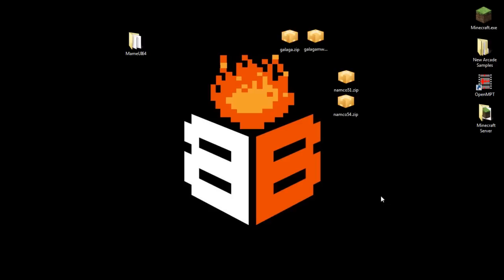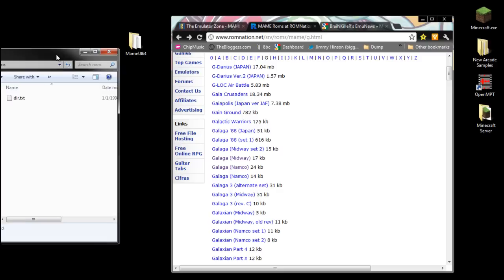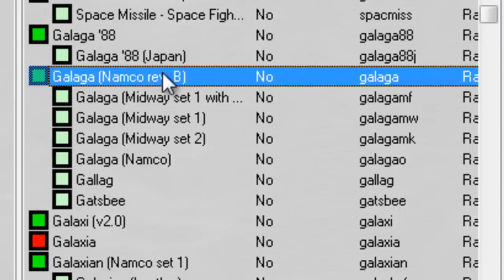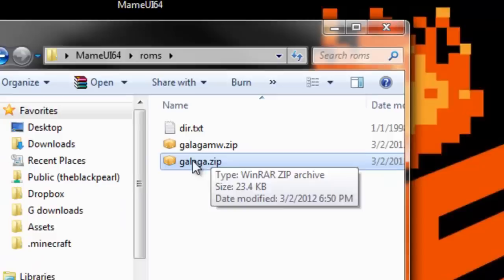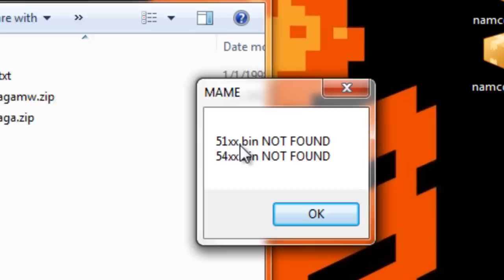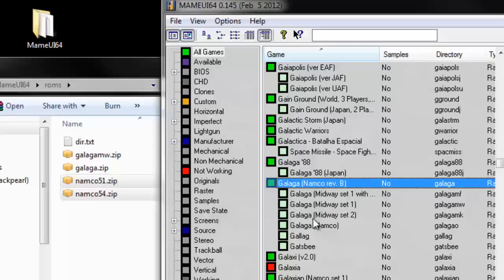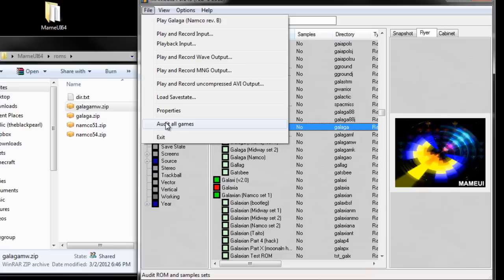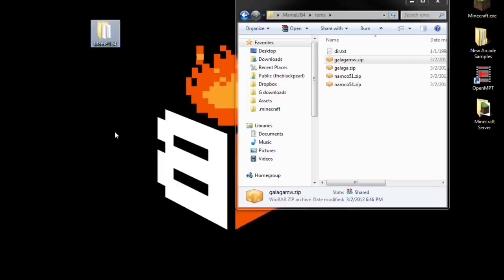How to use MAME *Updated* Play Old Arcade Games FREE!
In this video I show you how to use MAME (Multi Arcade Machine Emulator) it lets you play old classic arcade games right on your computer. This is an update form my other MAME how to video I did a few years ago. Some things have changed and  I hope this clears up the bios part I left out in the first video.

Get the 3D arcade frontend I was talking about at the end of the video that might be easier...maybe :P
It's cool though it does classic consoles too!